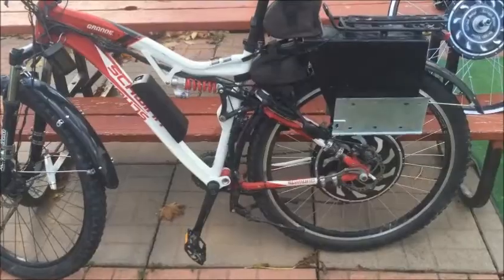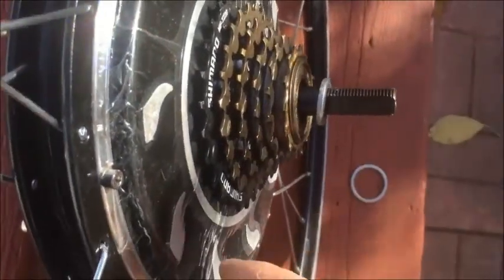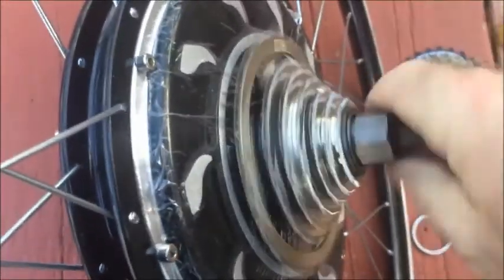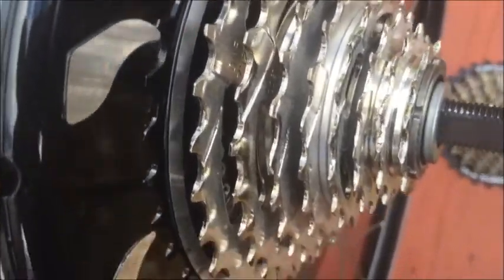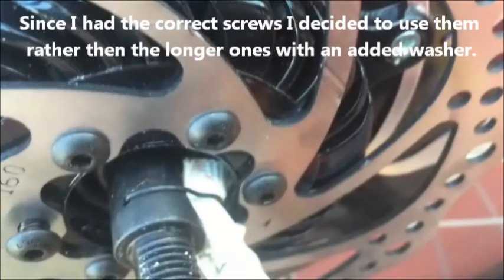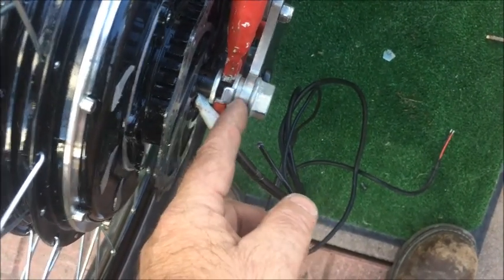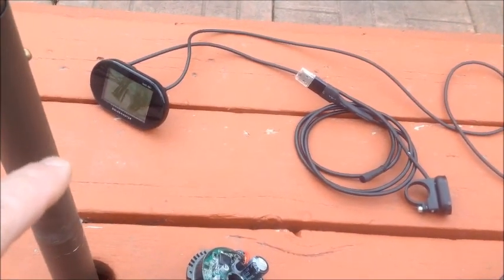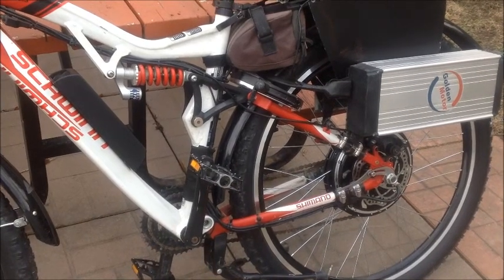How to install a rear wheel hub motor on a bike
Complete installation for Magic Pie on a rear wheel. This is a great guide is for most rear wheel kits. If you have a front wheel kit, this link for the front wheel video